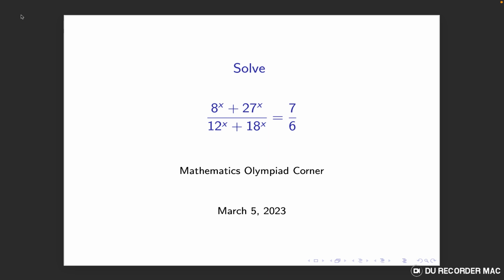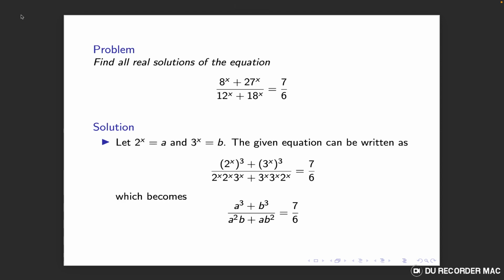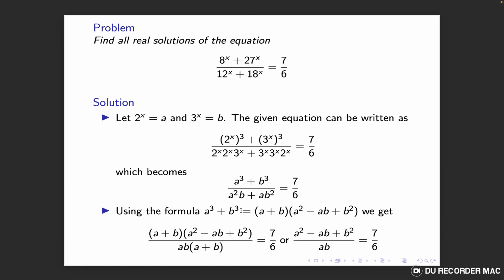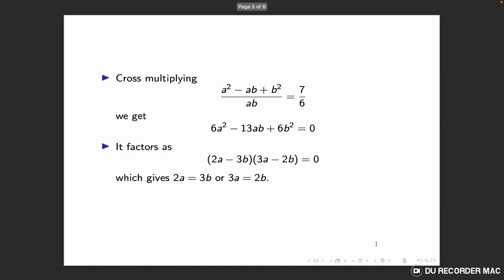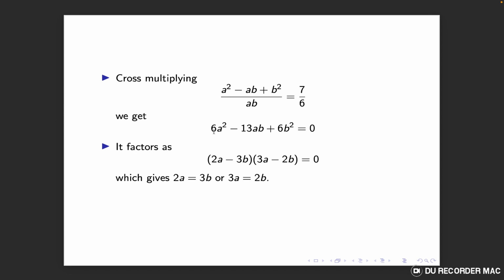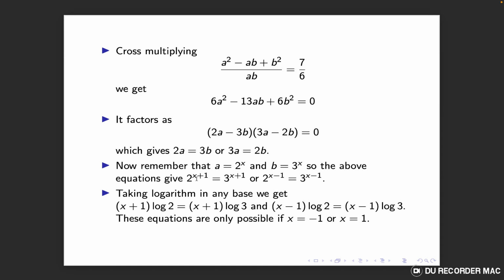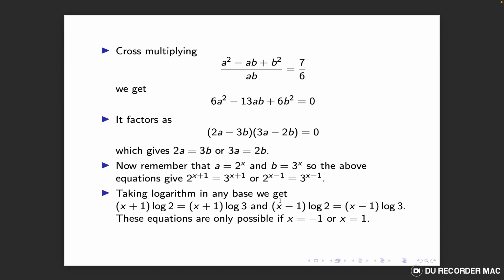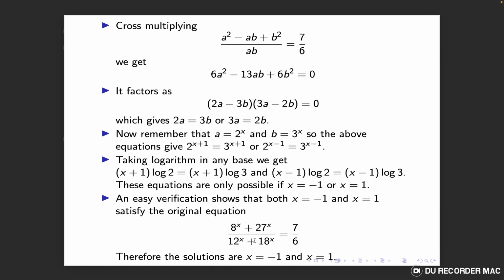Preparing for Mathematical Olympiads - 2